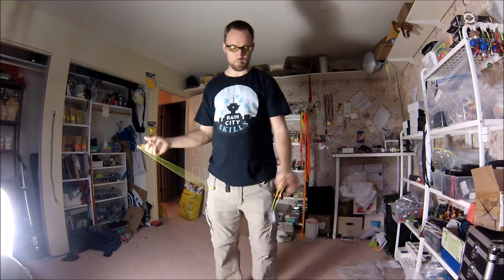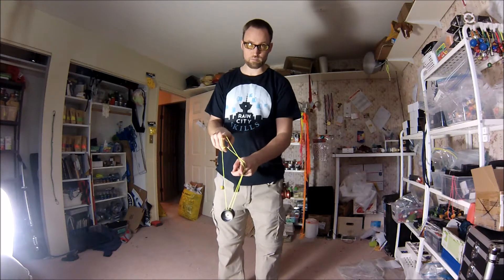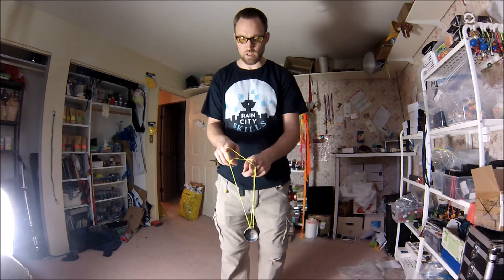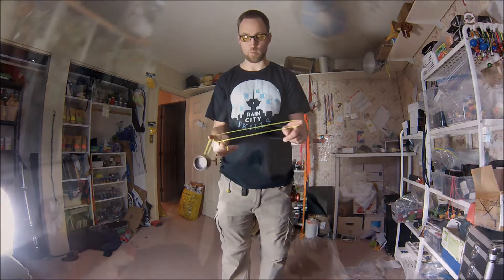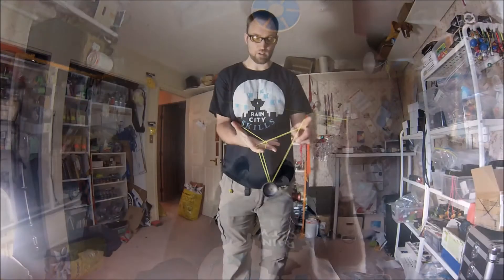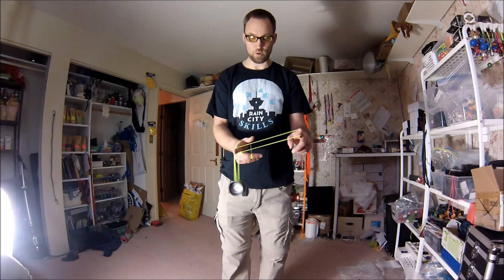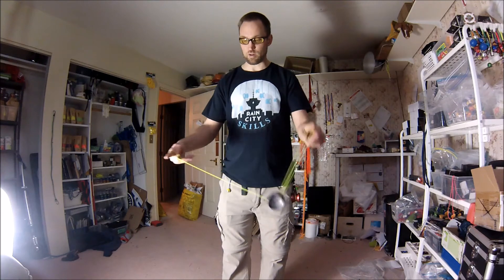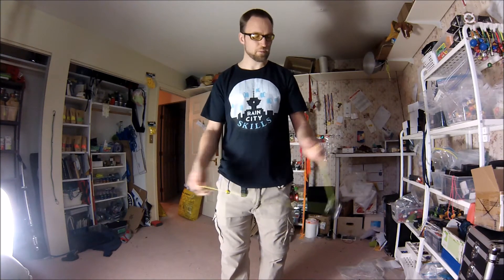Yoyo Trick Tutorial Hooked Houdini to 1 5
Part 2 in a series based off the Hooked Houdini mount.